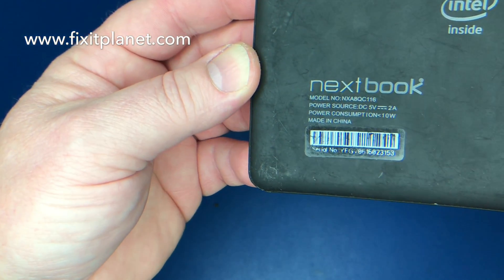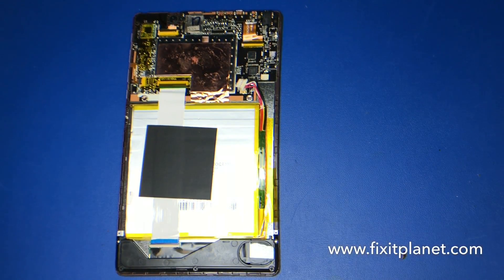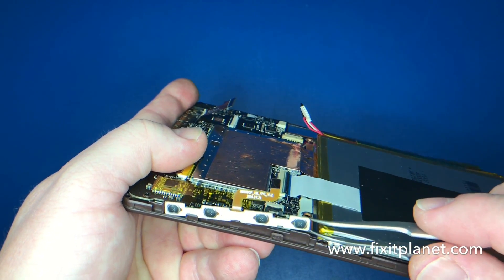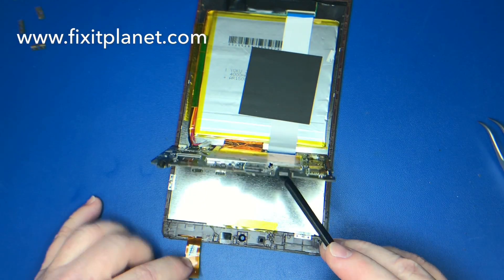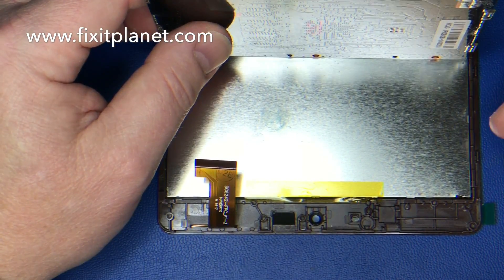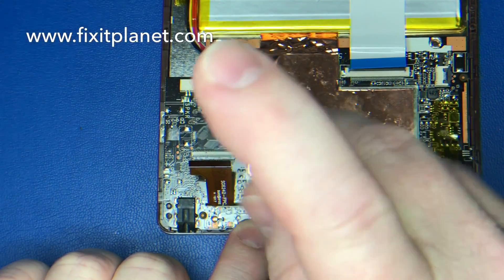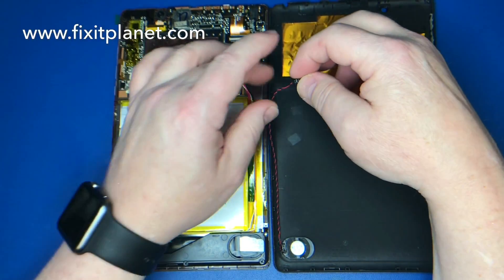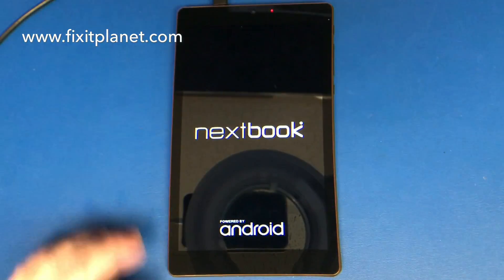Nextbook NXA8QC116 Touchscreen Repair From Start To Finish.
Nextbook NXA8QC116 Touchscreen Repair From Start To Finish. (With Explanation) Nextbook Tablet Repairs Also see Nextbook NX 16A8116K PK
Thank You For Your Support!
Tool List
Solder
Slolder Stand
Hakko 611-2 Dual Solder Reel Stand
Flux
Solder Wick
Fume Extraction
Snips & Pliers
Miniature Cutters & Needle-Nose Pliers

Screwdrivers
Adhesives & Primers
3M 300LSE Double Sided Super Sticky Heavy Duty Adhesive Tape
3M Tape Primer 94 PEN
Cleaners